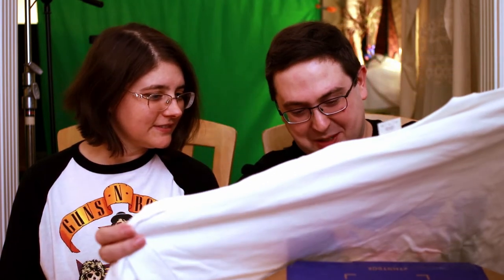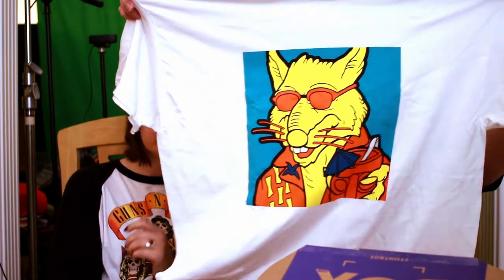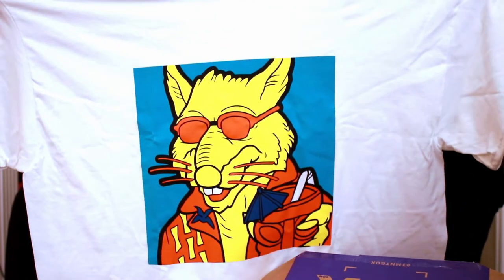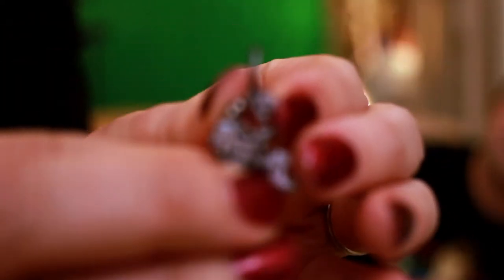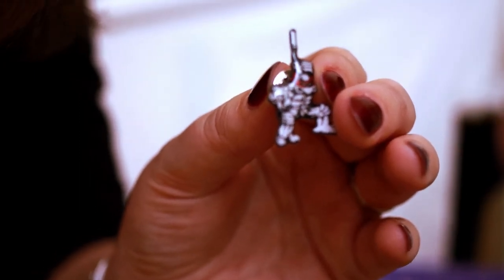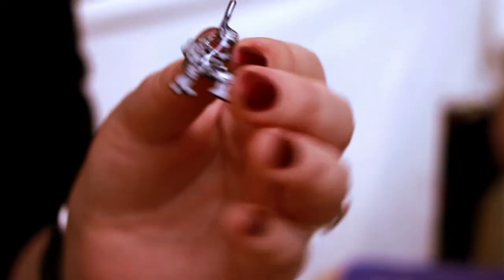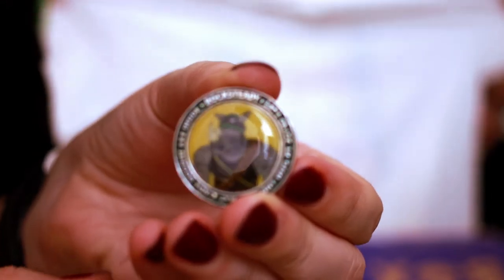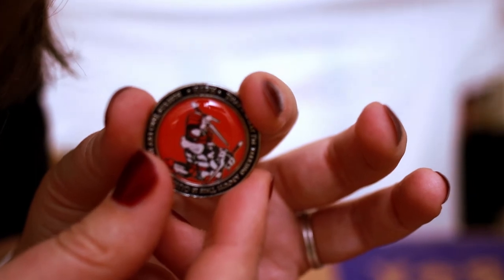UNBOXING! TMNT Box November 2017 - Teenage Mutant Ninja Turtles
Here is our unboxing of the November 2017 box! It’s a cheap box, but it’s Ninja Turtles . So, it has to be good right? Will it be tubular or Bossa Nova? Watch and find out!

What did you think? Do you get this box? What was you favorite item?

TMNT Box is your number one spot to find all of your favorite Teenage Mutant Ninja Turtle gear! We are here to bring the best quality and ensure the best value. Each month we hand select items to send to you.

HELP MY CHANNEL GROW!

MORE ABOUT ME!

WRITE ME!
The Eric Butts
1588 Leestown Road STE 130-155